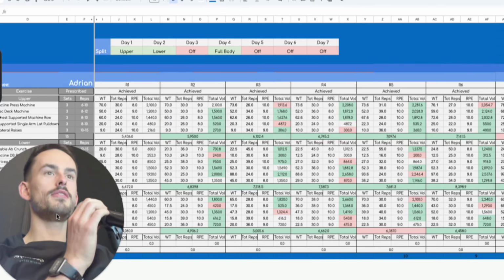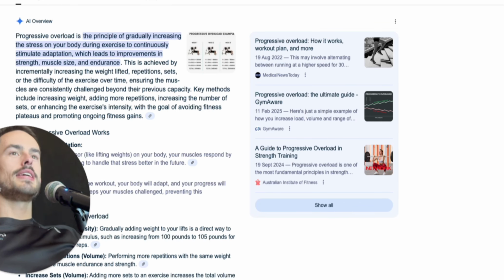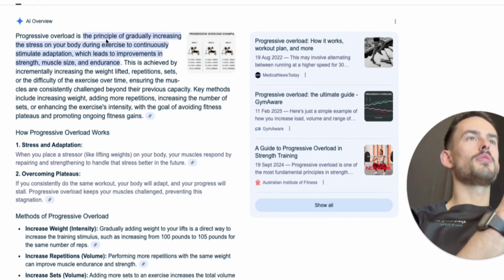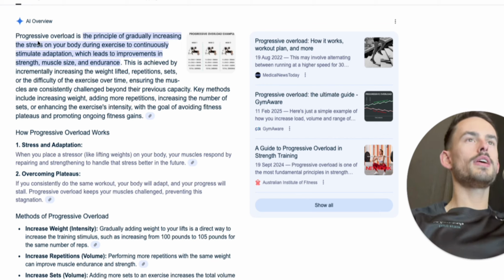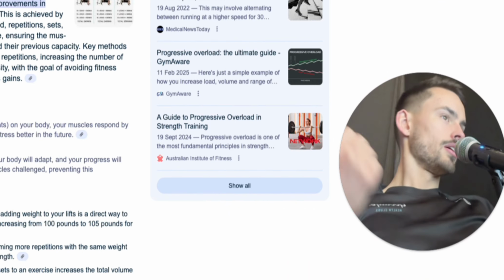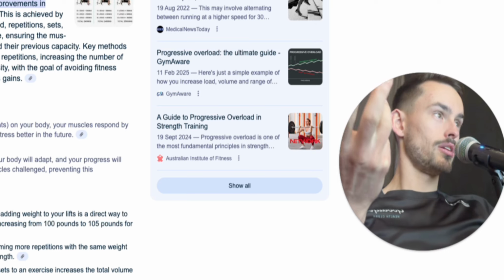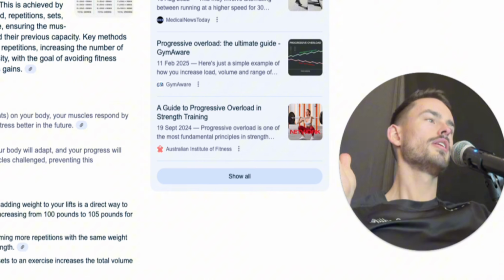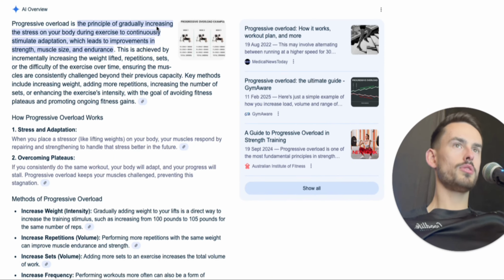What is Progressive Overload?